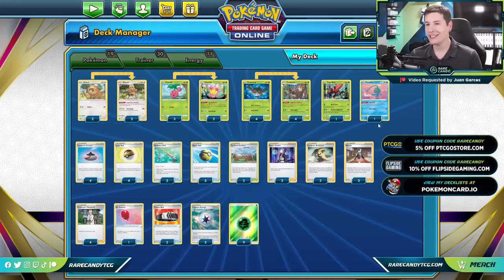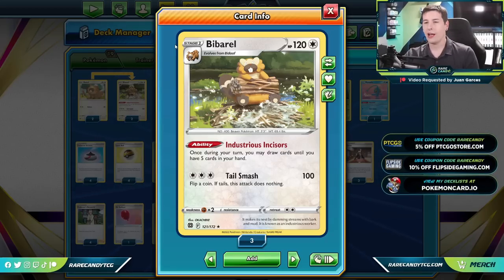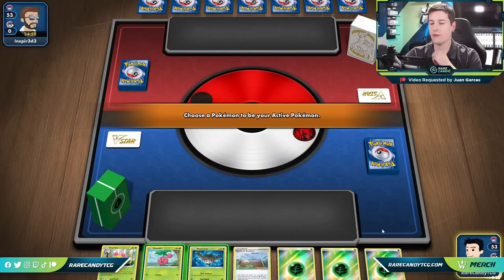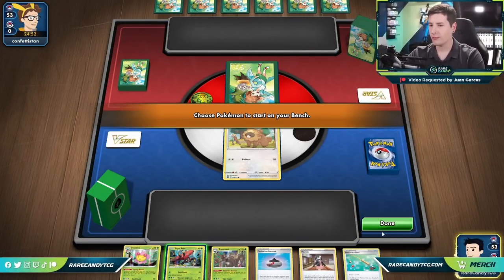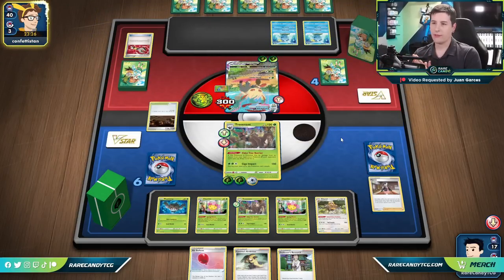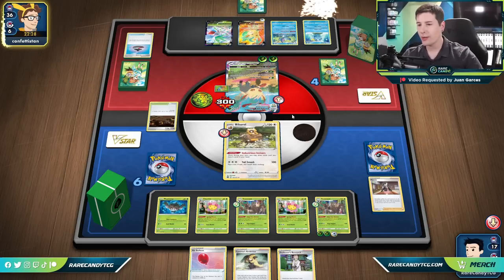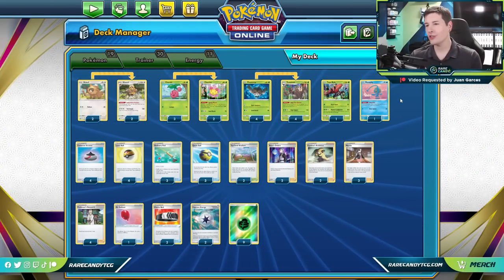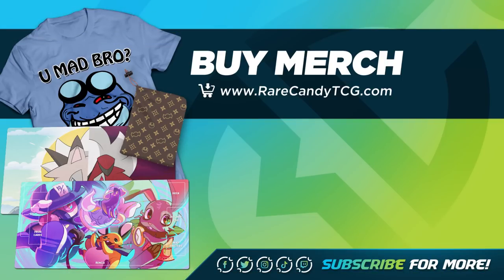New Trevenant Deck Gives Up ZERO Prize Cards [PTCGO]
Let's try out the new Trevenant deck in the Lost Origin format on PTCGO!

Giving up only a single prize when up against multi-prize Pokemon is already a nice bonus, but how about giving up no prize cards? The new Trevenant from Lost Origin can 2HKO most any Pokemon in the format, and has an Ability that prevents opposing Pokemon V from taking prize cards when knocking it out. Its only issue is its high attack cost, which is where the Cherrim from Battle Styles comes in to help out a bit.

Opening Thoughts - 00:00
Deck Profile - 01:28
Trevenant VS Malamar - 04:31
Trevenant VS Leafeon VMAX - 17:00
Closing Thoughts - 37:04